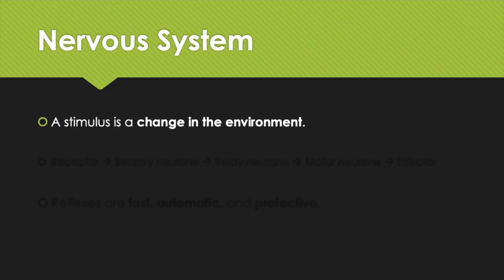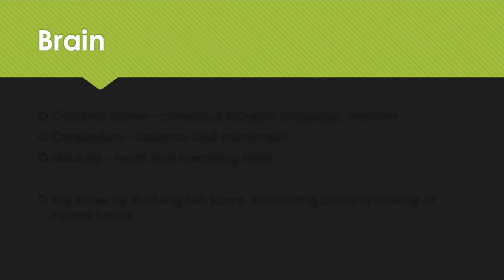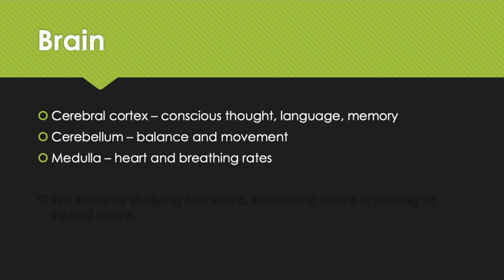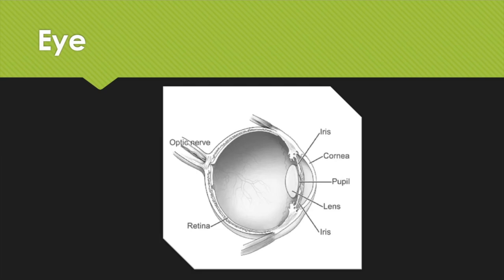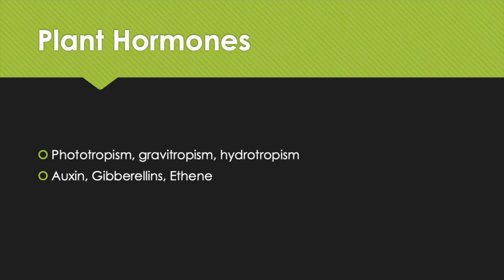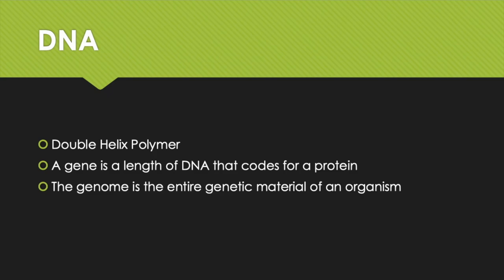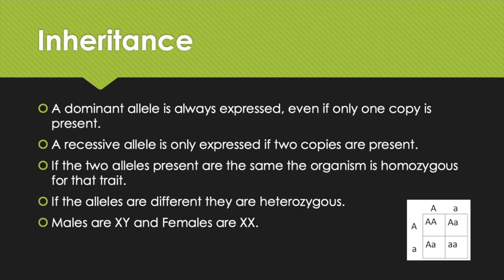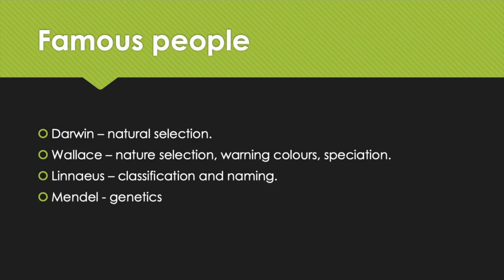AQA GCSE Biology Paper 2 in FIVE MINUTES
The highlights of topics 5 and 6 of AQA GCSE Biology Paper 2.

NOTE: I haven't covered topic 7, Ecology, here. I intend to do a separate video later.

Good for a quick review, especially at the start of your revision period, or just before the exam!